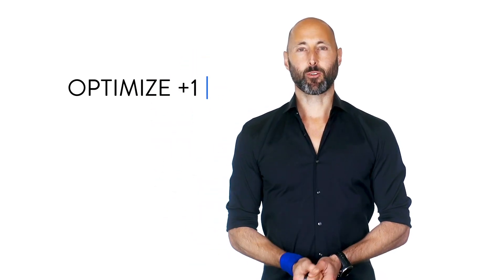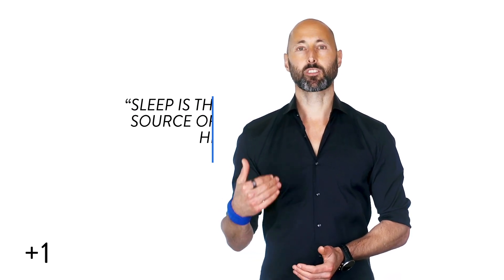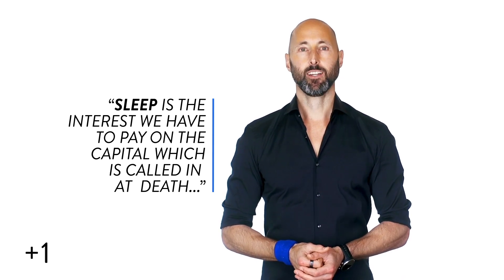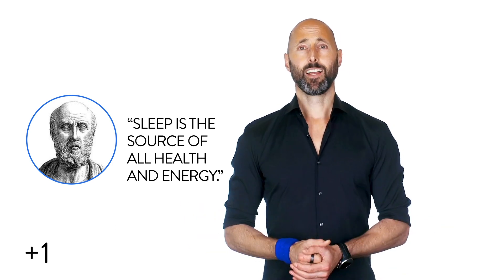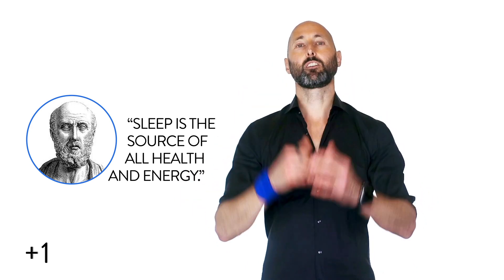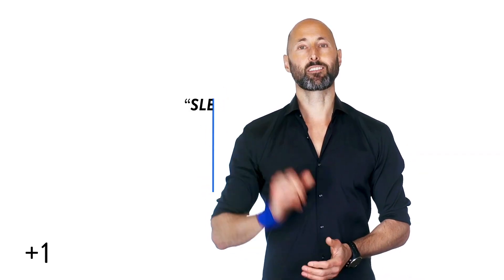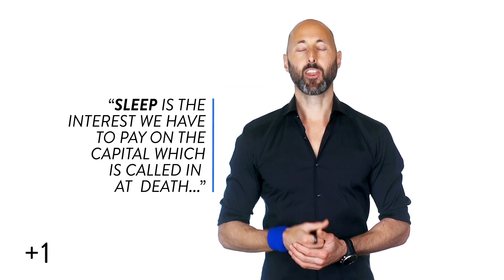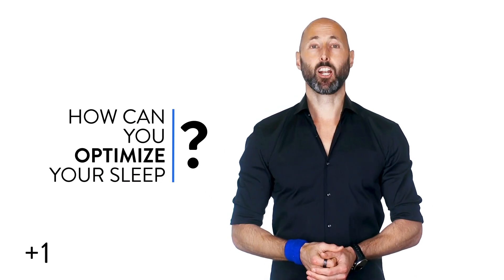+1 #1031: Death's Interest Rate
Schopenhauer Says: It’s Paid by Sleep